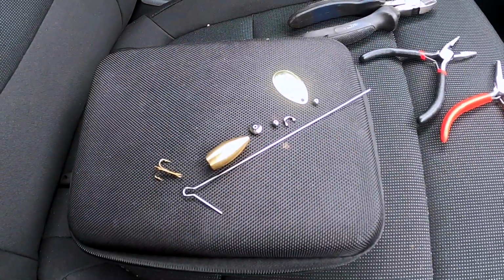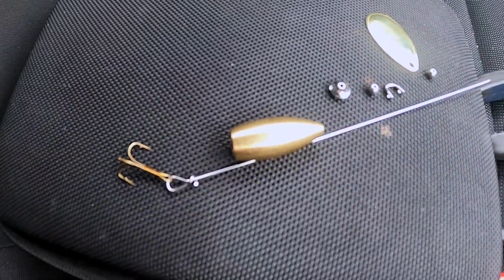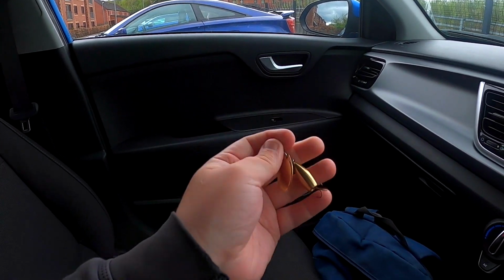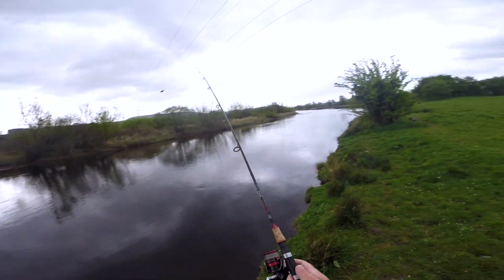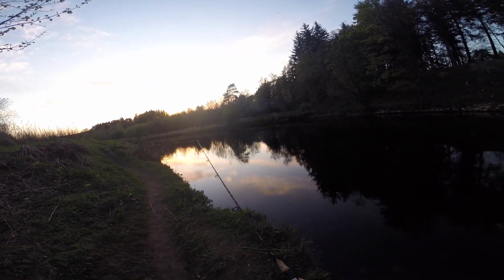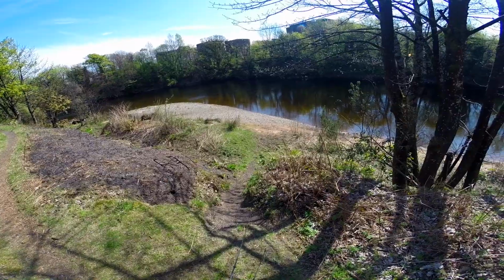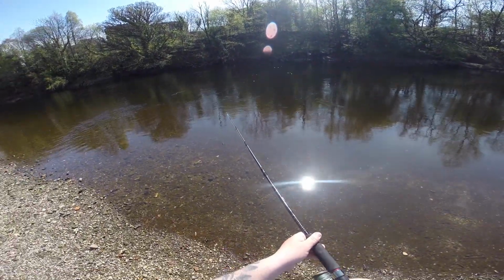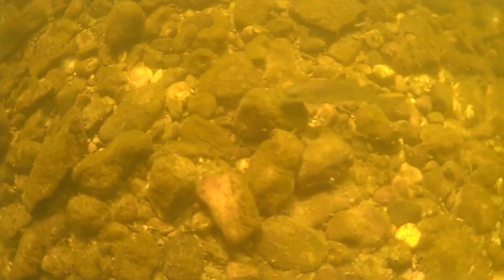Best Way To Catch Sea Trout: USE This Lure!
In this video I am fishing for Sea Trout with my home made Spinners and lure's to see what work's best, all Sea Trout goes back safe, must see!!.

In this video I show how I make my spinner, use drone shots and under water shots, fishing for sea trout.

In this video I am fishing for Sea Trout up the River with spinners and lures, home made lures, spinning.

was using my under water camera from savage gear, the water wolf.

In this video I am using my dji drone for my drone shot's.

In this video I show by how I fish you can catch more and bigger fish. you can see me letting the fish go safely and see some of the other fish caught so far.

Was a hard day's fishing, but was still able to catch fish, hope you all enjoy, tight lines.

under water camera was water wolf by savage gear.
main camera was GoPro.

rods, when I was using my spinning rods was about 10-30g cw, reels was 4000 size. was always using 40lb braid when spinning.

If you are looking for any more videos on fishing, from dead bait, float ,lure, bait, spinning and much more there are loads more videos you can watch, links to play list's:

under water camera.
underwater camera.
DJI.
drone.
dji drone.
river Clyde.
fishing the river Clyde.
salt water fishing.
cod fishing.
pollock fishing.
mackerel fishing.
salt water.
fresh water.
how to catch pike.
how to catch trout.
pike fishing.
trout fishing.
huge pike.
huge trout.
spinning.
spinning for trout.
spinning for pike.
trout.
Sea Trout.
pike.
highlands.
scotland.
Scottish pike.
Scottish trout.
browinne.
brownie.
brownie fishing.
brownie spinning.
hooked on fishing scotland.
deadbait.
dead bait.
deadbait fishing.
dead bait fishing.
How to Deadbait for pike.
bait fishing.
best bait for pike.
carp fishing.
ground bait.
float fishing.
carp fishing Scotland.
how to fish for carp.
how to float fish for carp.
kayak.
kayak fishing.
bait boat.
bait boat fishing.
how to use a bait boat.